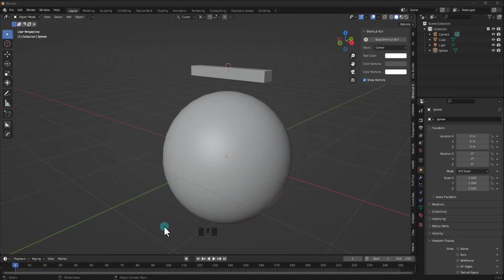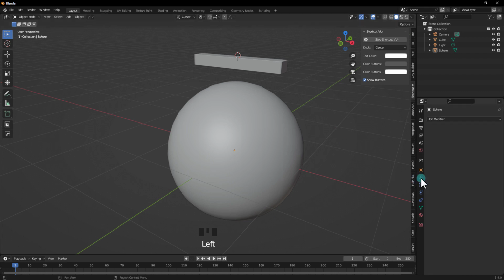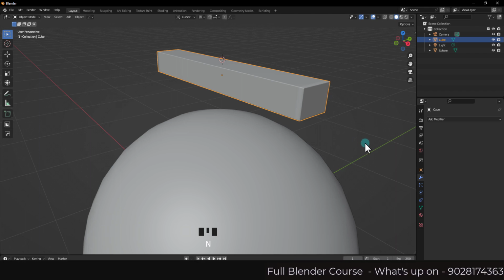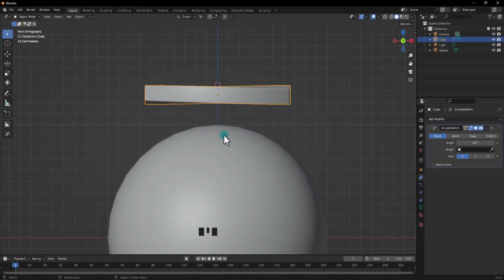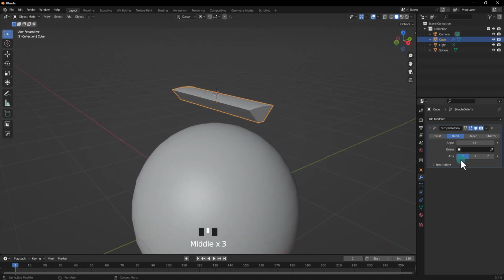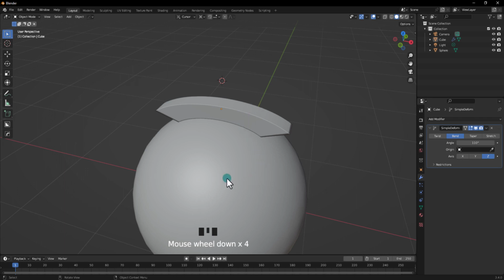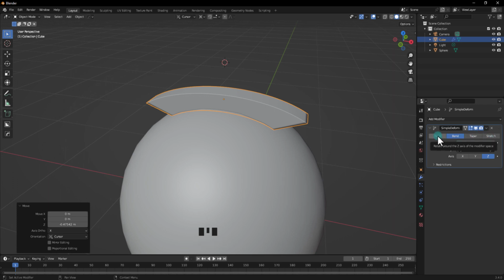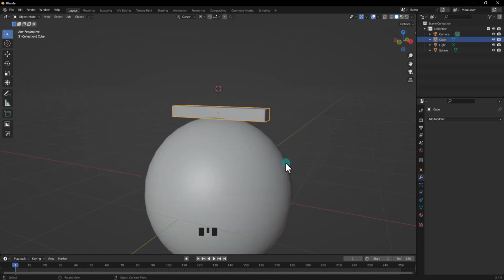SIMPLE DEFORM Modifier - How to wrap objects around in blender - Blender online Tutorial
Modifiers in Blender are powerful tools that allow you to modify and manipulate objects in various ways without permanently altering the object's geometry. They are non-destructive and can be added, edited, or removed at any time. Here are some commonly used modifiers in Blender:

Subdivision Surface: This modifier subdivides the faces of an object, resulting in a smoother surface. It is commonly used for organic modeling or adding smoothness to hard-surface models.

Mirror: The Mirror modifier mirrors the geometry of an object across a specified axis. It is useful for modeling symmetrical objects, as any changes made to one side are automatically applied to the other side.

Array: The Array modifier creates multiple copies of an object arranged in an array or along a curve. It is useful for creating patterns, fences, or distributing objects along a path.

Bevel: The Bevel modifier adds beveled edges to selected edges or vertices, giving objects a rounded appearance. It is often used to add realism to models or to create a more polished look.

Solidify: This modifier gives thickness to a mesh by extruding its faces inward or outward. It is useful for creating objects with volume, such as walls or shells.

Boolean: The Boolean modifier performs boolean operations (union, difference, or intersection) between two objects, combining or subtracting their geometry. It is commonly used for creating complex shapes or cutting holes in objects.

Armature (aka. Armature Deform): The Armature modifier allows you to deform a mesh using an armature (skeleton). It is used for rigging and animating characters or objects.

Displace: The Displace modifier displaces the vertices of an object based on a texture or procedural pattern. It can create effects like waves, bumps, or terrain.

These are just a few examples of the many modifiers available in Blender. Modifiers can be stacked in a specific order to achieve more complex effects. Each modifier has its own set of options and parameters that can be adjusted to achieve the desired result.

Blender modifiers tutorial,Mastering Blender modifiers,Blender modifiers explained,Top Blender modifiers for 3D modeling,Advanced Blender modifiers techniques,Creating complex shapes with Blender modifiers,Procedural modeling with Blender modifiers,Blender modifiers for character animation,Sculpting with Blender modifiers,Realistic rendering with Blender modifiers,Blender modifiers tips and tricks,Creative use of Blender modifiers,simple deform modifier in blender